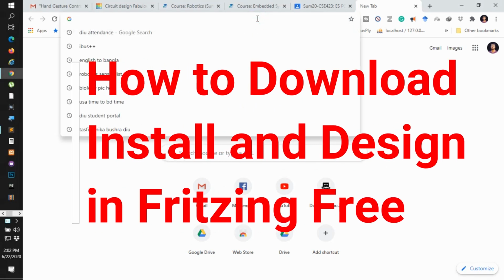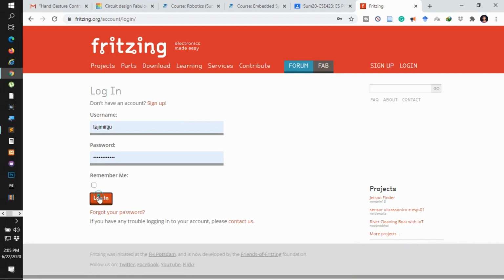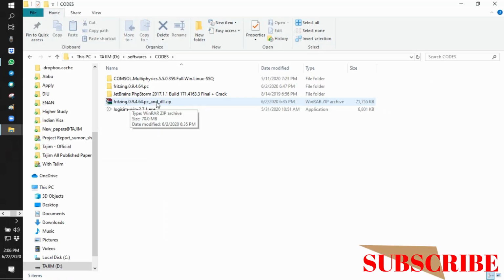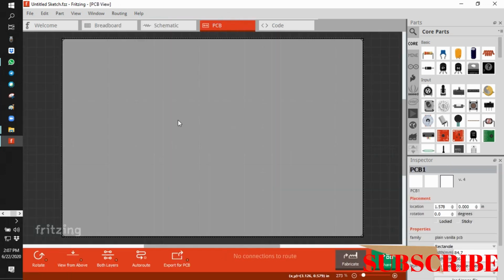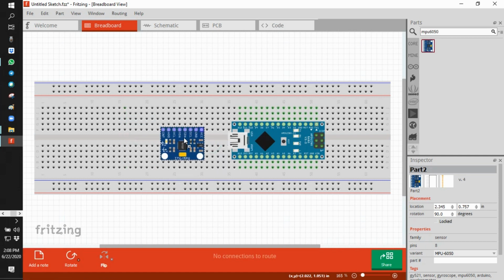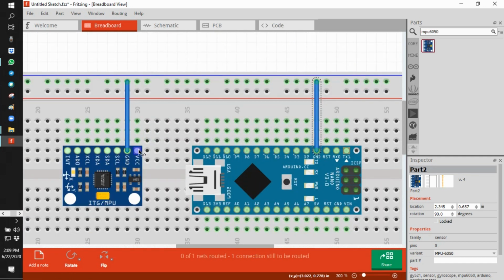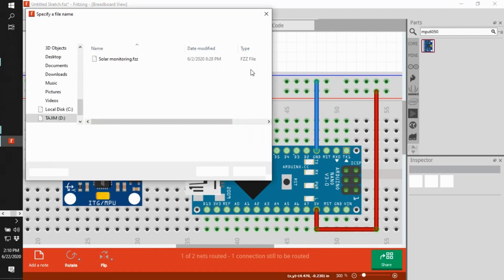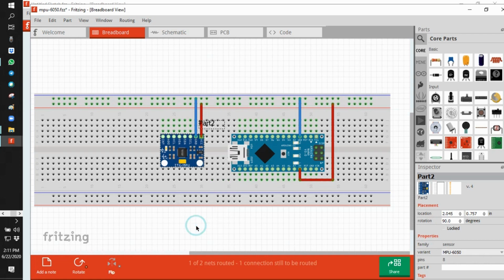How to Download, Install and Make Design in Fritzing Free | Arduino & Embedded Systems 10 | Tajim